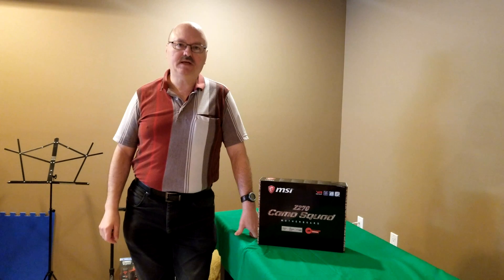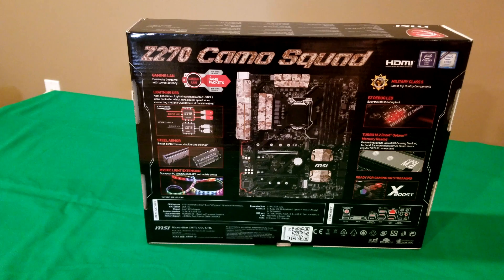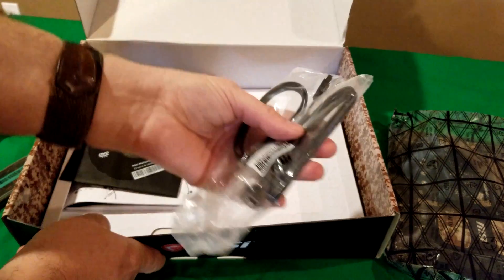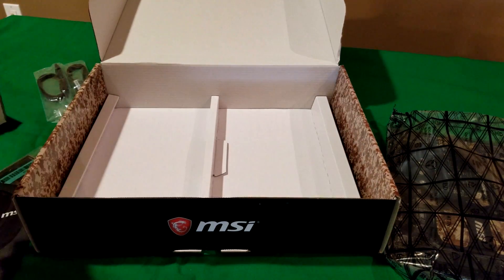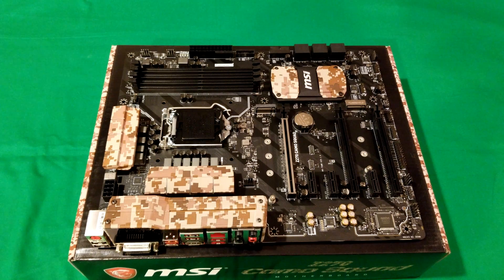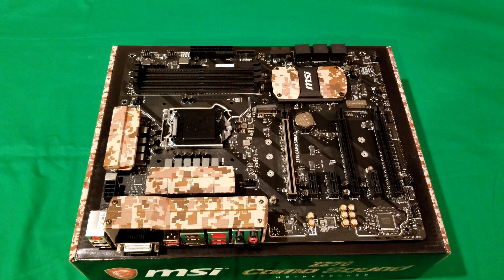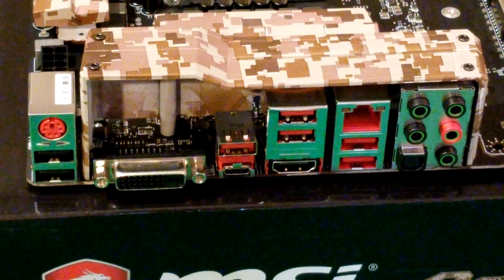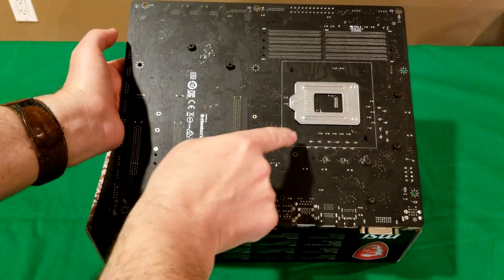Z270 Camo Squad Motherboard Unboxing & Review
Z270 Camo Squad Motherboard Unboxing & Review: Have a Skylake Processor sitting around, turn it into a new system with this motherboard...